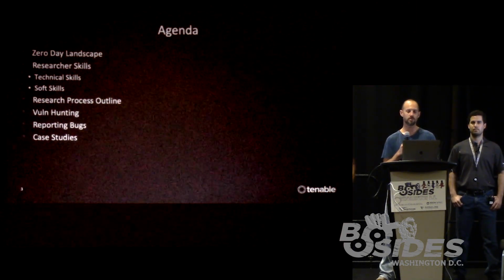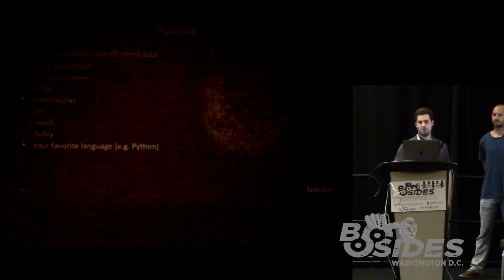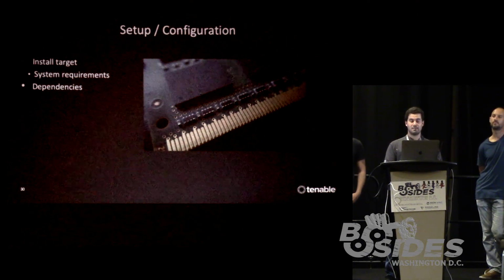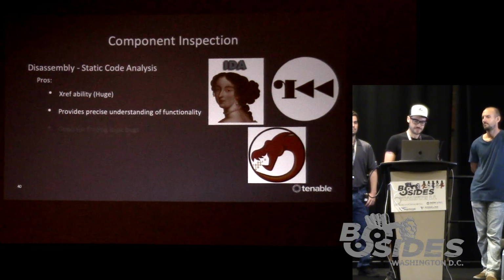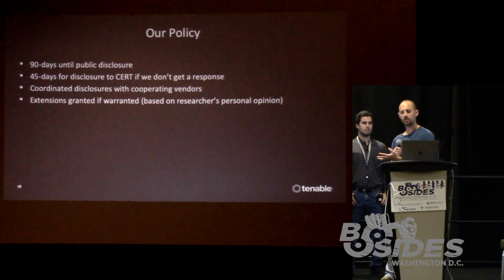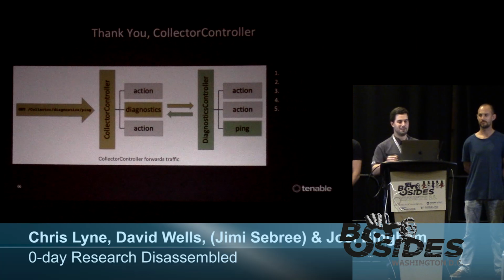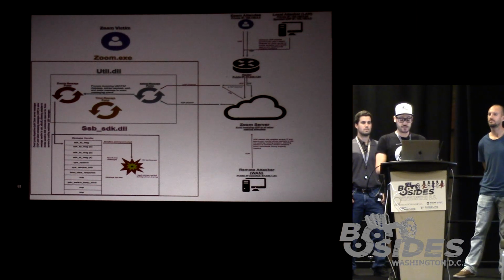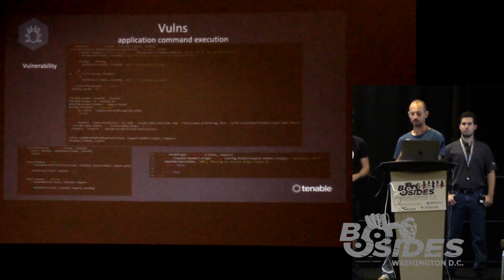BSides DC 2019 - 0-day Research Disassembled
0-day vulnerability research is a hot topic these days. Adversaries, governments, and researchers all have their secret stash of 0-days. Bug bounty programs have become evermore popular. With a tuned skill set, anyone can get started hunting bugs. Some do it for fun. Others do it for cash. We do it for a living. It’s our passion.

How does one pick a target to research? How does one improve the success rate of finding a 0-day? What skills are required? How does one deal with setbacks? We will go over these and several other questions via selected case studies of 0-days we have found in various high profile products. We will discuss ~10 0-days that haven’t been disclosed (at the time of submission) and go over various scenarios showing how and why these were found.

In order to be a successful researcher, there is a broad skill set and knowledge base required. Additionally, the mindset of a security researcher is a key driver of success.

We outline these points alongside real life scenarios of our 0-day discoveries this year, demonstrating that with the proper methodology, luck, and determination, anyone can achieve similar results and help contribute to making the world more secure.
Chris Lyne
(Sr Research Engineer at Tenable)

Chris is a member of Tenable's Zero Day Research team. He enjoys dissecting complex applications and lives for the hunt. Having written code in a multitude of programming languages, he has deep roots in software development, but his true passion is software security. Chris is an avid learner, and he is continuously evolving his skills, capabilities and methodologies. Chris believes any problem can be solved with knowledge, intelligent decisions, and sheer grit.

Chris plays competitive tennis regularly in a league. Occasionally, he enjoys smacking a few golf balls around as well. When he’s not doing something active, Chris can probably be found reading a technical book or tasting craft beers.

David Wells entered the cybersecurity industry with a strong emphasis in Windows reverse engineering. As a former Malware Analyst, David uncovered intelligence on various ecrime groups and botnet telemetry through reverse engineering some of the most well known malware families down to individually targeted APT attacks. David now works on Tenable’s Zero Day Research team, uncovering new vulnerabilities.

Jimi is a senior member of Tenable's Zero Day Research team. He bounces between research and development disciplines in an effort to appear knowledgeable about a variety of topics. Occasionally he succeeds in tricking someone into listening to him.